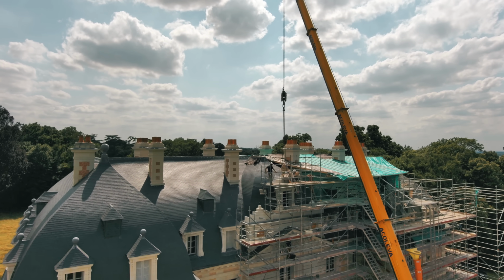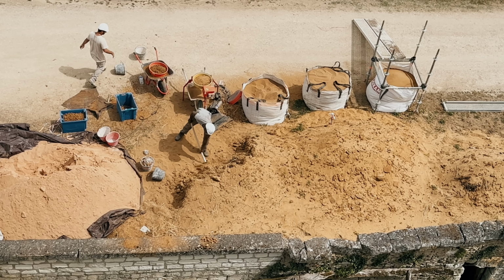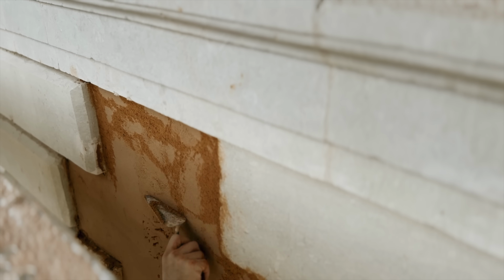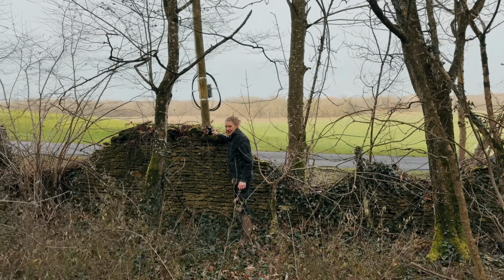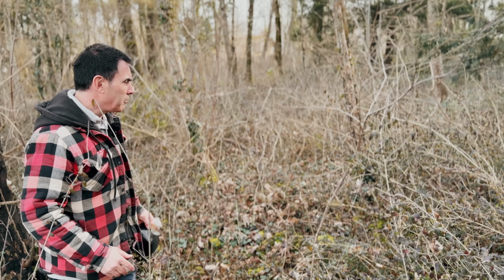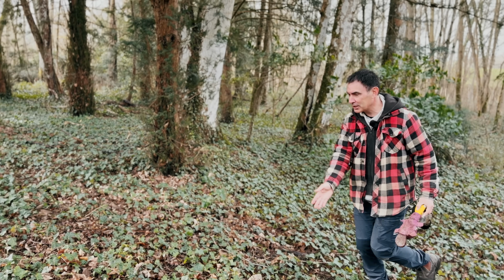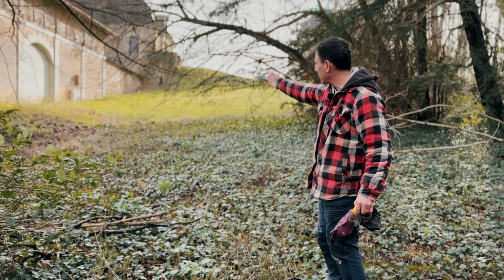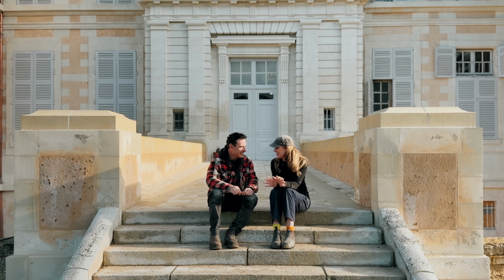THE FINAL TOUCHES to the Château’s restored 18th century facades. (ep. 140)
This week our stone masons add the final touches to perfect the Château’s sublime 18th century facades, while we prepare Purnon for the 21st century.

Farrow & Ball - Paints & Wallpapers
Hard Yakka - Workwear & Boots
Mammotion - Robot Lawn Mowers
Skydio - Drones
Riluxa - Tapware & Basins
Tadelakt - Shower Surface
Corston - Lights, Switches &  Power Sockets
Smart Strip - Paint Remover
Yves Delorme - Linen and Towels
Ian Barker - Garden & Park Design
Flow Hive - Bee Hive
iRobot - robot vacuum cleaners